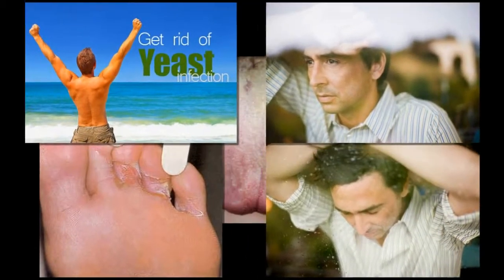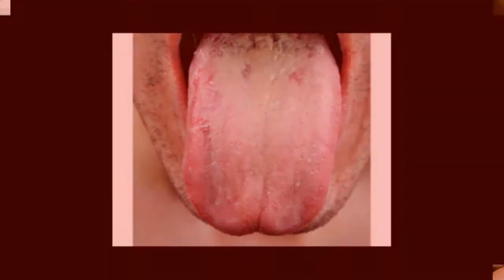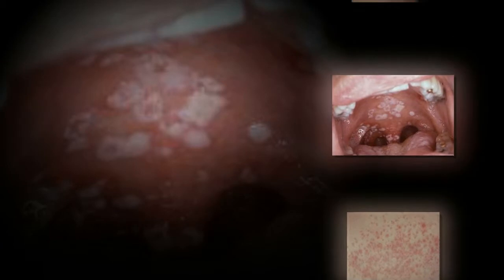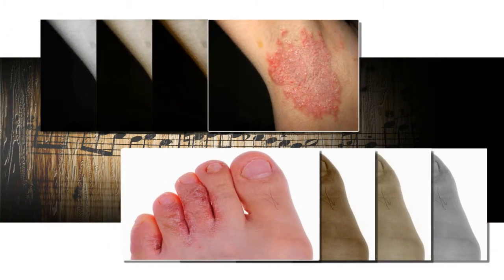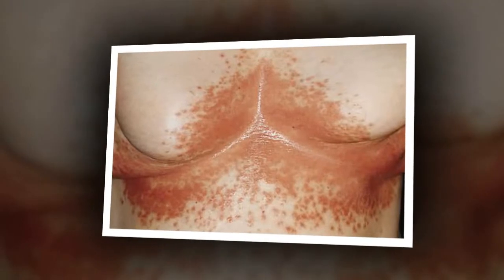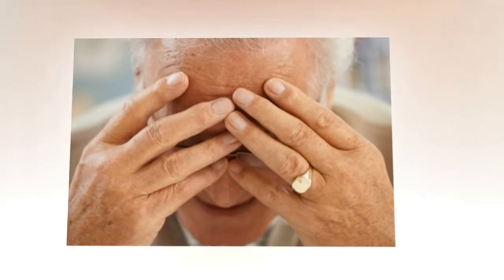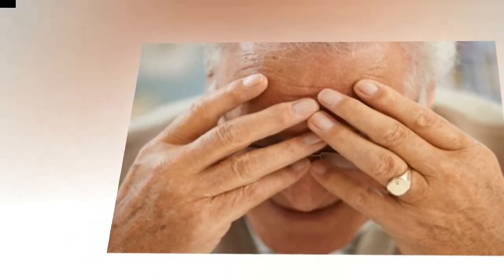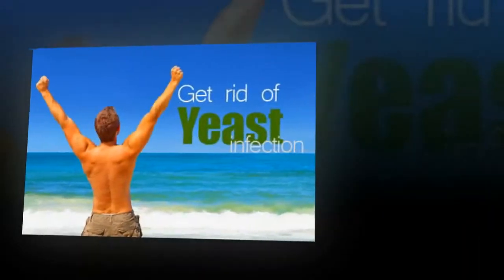Yeast Infection Test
A yeast infection test is the best way to confirm whether or not you have this disease. In fact, there are many types of these you can take but the first step is to first see a doctor.

Once you are in the clinic, the doctor will ask you some questions. These include what symptoms are you feeling, for how long have you experienced it and what medications are you currently taking. You have to be honest about everything especially if this has happened before. If this is the first time, then that is good if you have had previous history, then there is a good chance it will happen again.

But perhaps the most basic test will be for the doctor to take a sample and then wait for the results to come out. There are two kinds. The first is called the vaginal culture which is usually taken during a wet mount test. If you happen to have more than the usual amount of yeast down there then you have yeast infection. The doctor may also do a blood test because yeast infections are sometimes caused by diabetes or another health related problem.

Some doctors also conduct a pelvic examination because an inflammation of the skin of the vulva which is within the vagina and on the cervix. What the doctor is looking for here is if it is dry or if there are white plaques on the vaginal wall.

If the tests have confirmed that you have yeast infection, it is time for the doctor to figure out the type of treatment to be administered.

So what happens then? If this has happened for the first time, your doctor can prescribe something to make it go away after 7 days. If however this has happened again, you can try to use tablets, creams or suppositories depending on the recommendation of your physician.

Studies show that having  a yeast infection makes you more susceptible to contracting HIV as vaginal irritation may allow the easier package of this fatal virus into the bloodstream. Although this does not happen often, women who experience it and are resistant to treatment should already be checked for other causes because the doctor has already ruled out the overuse of antibiotics which happens to be one of the causes of this disease.

Some people have used some items at home to get rid of yeast infections. Some examples of these include cranberry juice, vinegar, yogurt, curds, olive leaf and grape fruit extract, potassium sorbate, acidophilus as well as a water solution.

The entire time that you are being treated for yeast infection, make sure that you do not engage in any sexual contact because you could also infect your sexual partner with this problem. You can still spread the disease even if your partner is wearing a condom and you applied cream already because the oil based creams damage it as this is only made from latex.

The yeast infection test is the best way for doctors to tell if you have this problem or not even if you already show these symptoms. You might think that this is unnecessary and a waste of time but your doctors has to follow certain procedures so they will be able to recommend the right treatment for your condition.